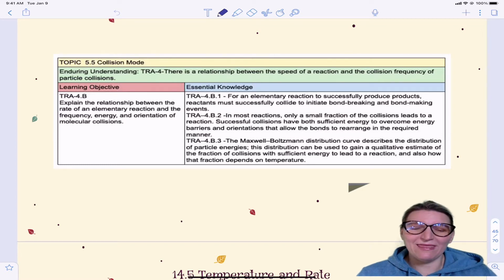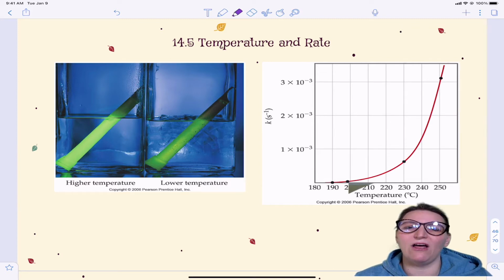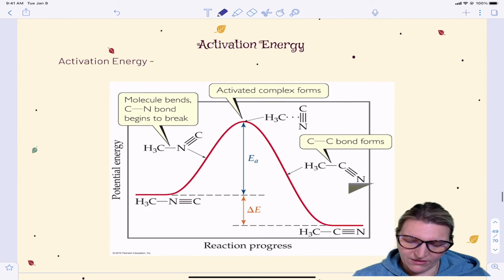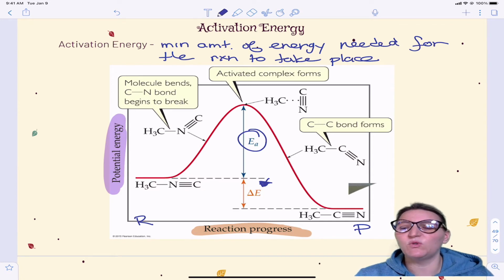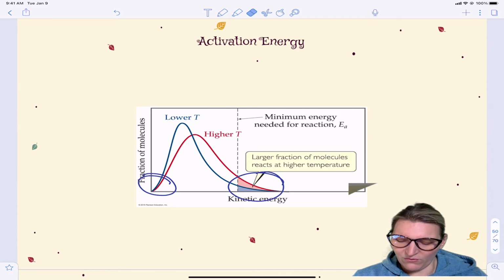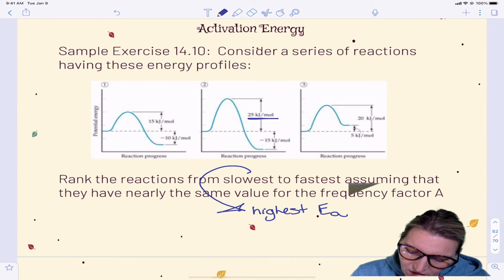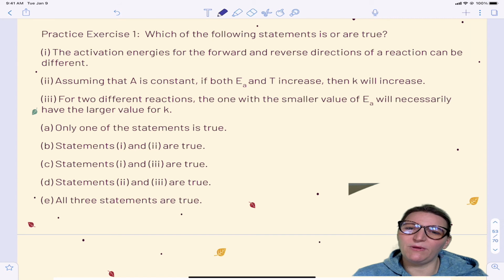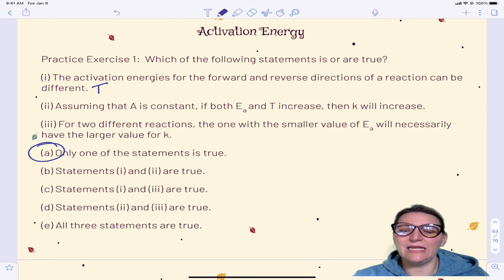5.5 and 5.6 Collison Model and Rxn Profiles